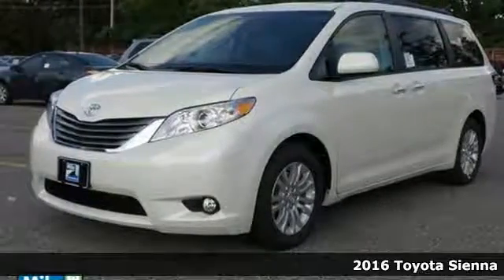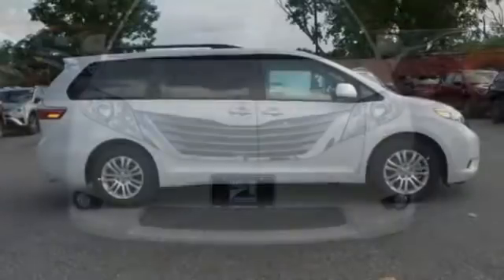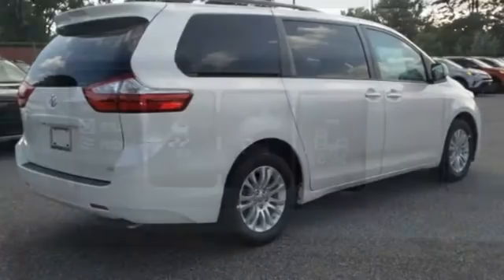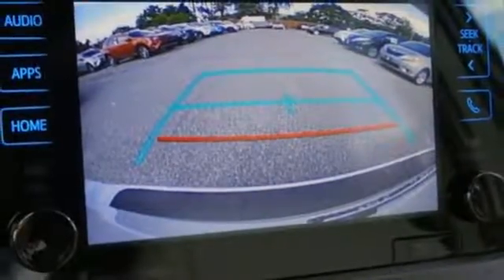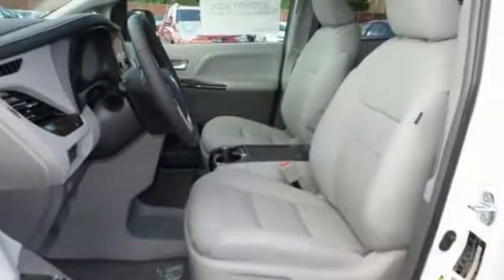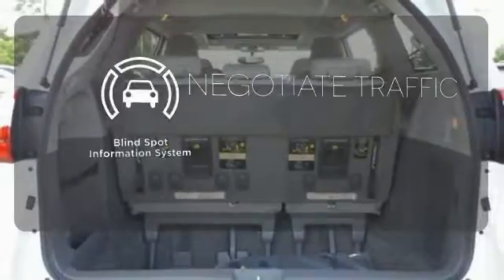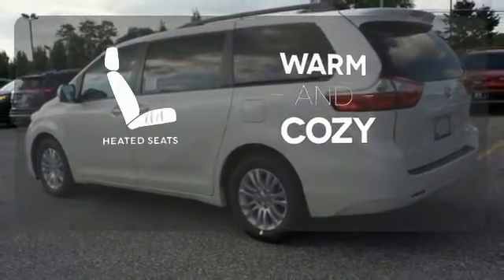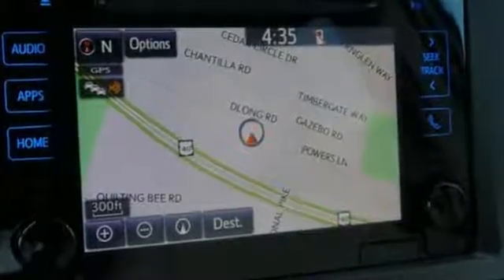2016 Toyota Sienna Baltimore, MD 163516O - SOLD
Year: 2016
Make: Toyota
Model: Sienna
Trim: XLE
Engine: 3.5L V6 SMPI DOHC
Transmission: 6-Speed Automatic Electronic with Overdrive
Color: White
Interior: Ash Seat Material
Stock #: 163516O
VIN: 5TDYK3DC3GS764211

Address:
6324 Baltimore National Pike